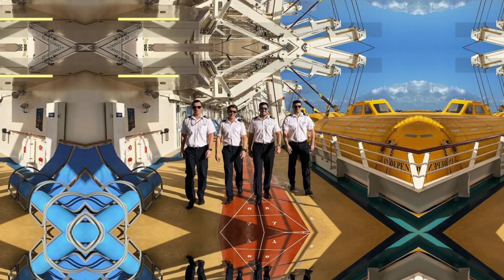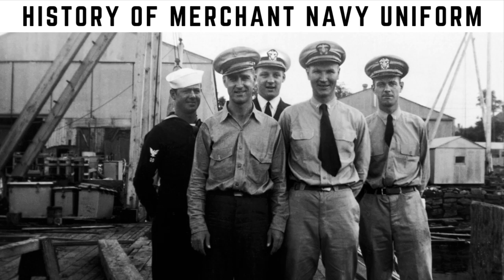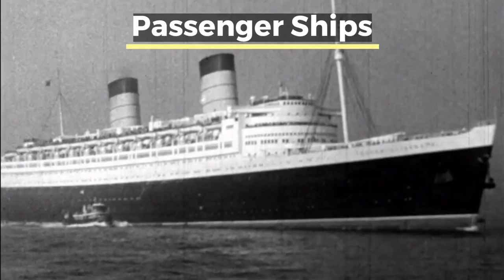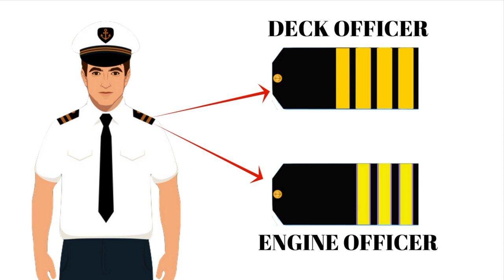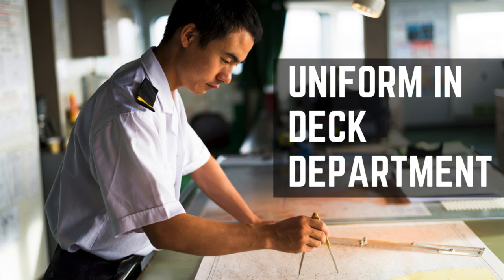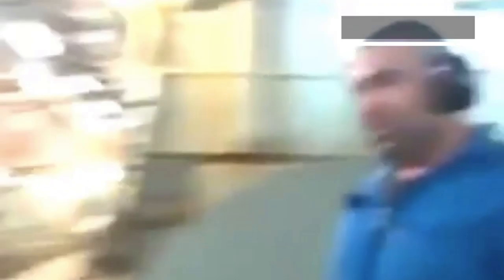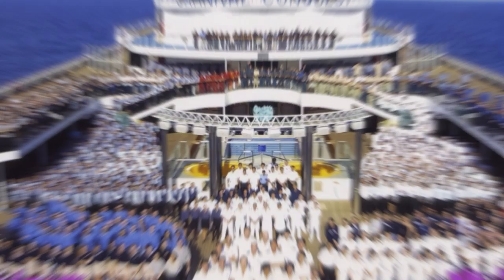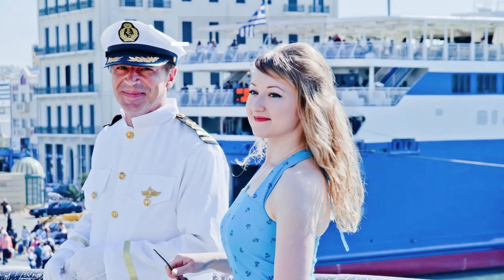Sailor Uniform in Merchant navy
Like any other uniforms being used across different workplaces, the merchant navy sailor uniform also carries specifications that explained the person who wears it. It helps to create a professional identity and demonstrated occupational hierarchies among the crew members. While the elements of a merchant navy’s uniform resembled many of the features of a naval uniform, they all often carried different meanings along with.

Though modern days’ seafarers use more trendy uniforms, some features of the older versions of the sailor or seaman uniform remained similar all these years.

Since the introduction of uniforms for the merchant navy, more strictly for crew members abroad the passenger vessels, it has helped the shipping companies to enhance their operation. In addition to helping identify the crew members from the passengers, the use of uniforms also helped the crew to develop a unity as well as solidarity among themselves and professionalism abroad the vessel, leading to improved service delivery.

The formal merchant navy uniform of engineer officers is same as that of deck officers, however, the epaulettes change according to the rank (Engineer officer epaulettes also have purple colour in between stripes. They also have a symbol of propeller whereas those of deck officers have an anchor.) The P-Cap is same as that of the deck department.

Video Credit:
Dr. Arash (Engine Room clip)
Navjot Singh Janjua @singhofseas (Deck Seaman Clip)
Besiktas shipyard @besiktasshipyard (Ship launch clip)
Videvo.net, Kiril Dobrev - Videvo Attribution License (Captain Steering Clip)

Image Credit
Maurice @capitano.maurice
Rohit Tanwar @scorpirov
Diana Mihalache @mdiannee
Leo Massei @masseileo
Colin Smith (Admiralty)
Jose Jacob
Henry Agaloos
Deepak Anand
Sudhir Dixit